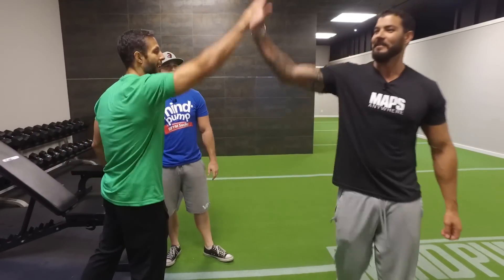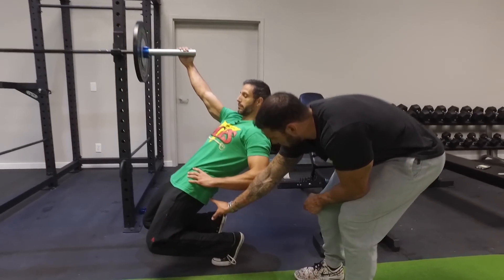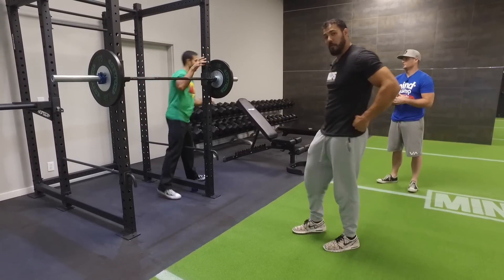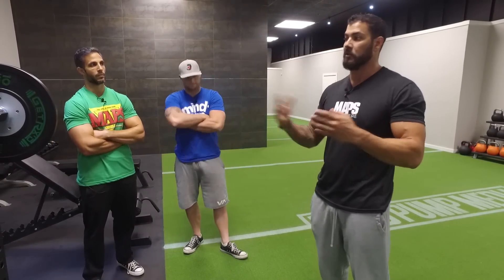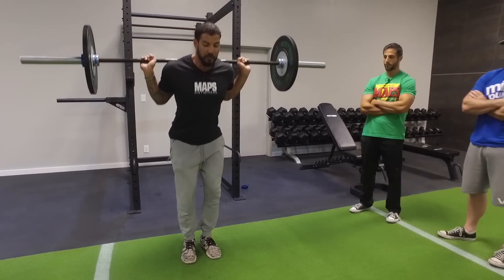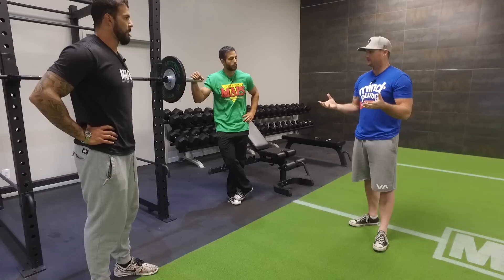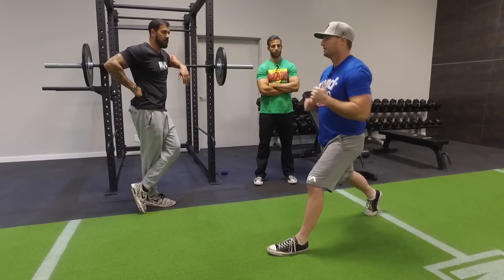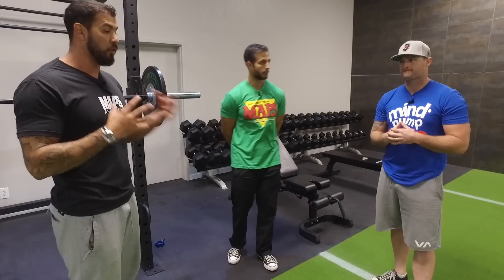Want More Quad Growth?... 4 Exercises to Wake Up Your Quads